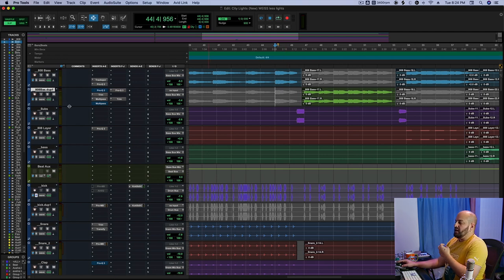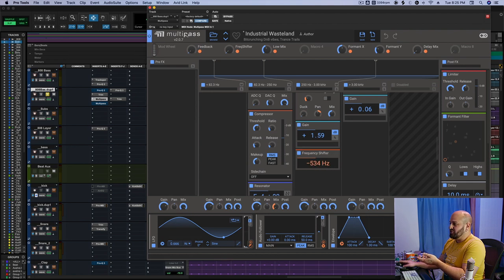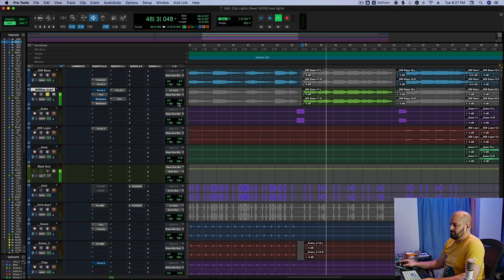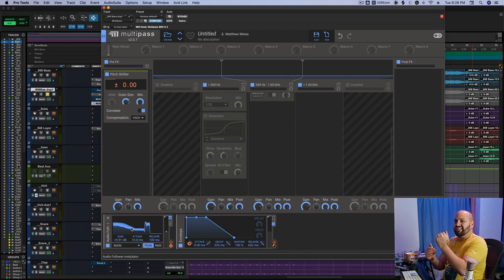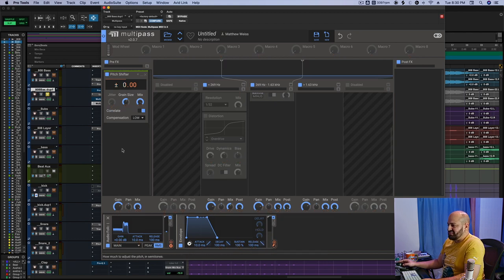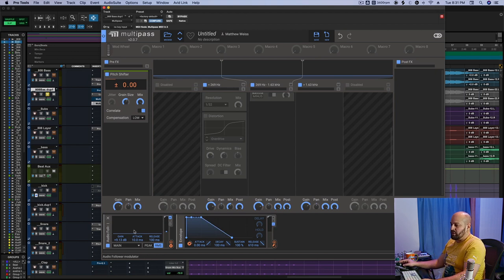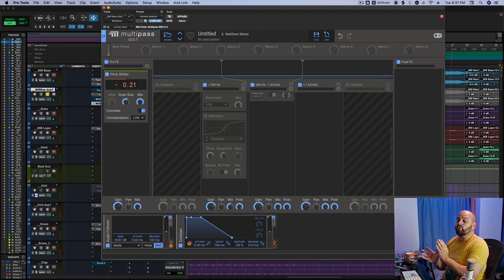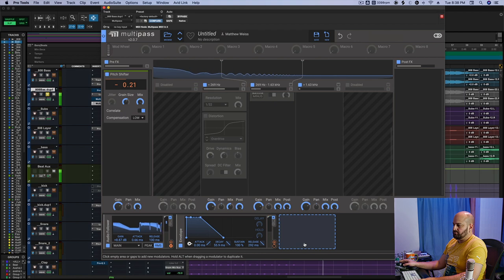808 Envelope Technique - The Possibilities Are Endless!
Get Full Length Tutorials on Reverb, Delay, Compression, Low End, and More!